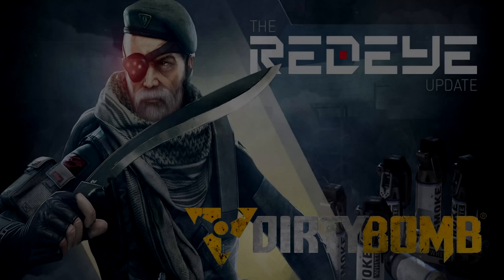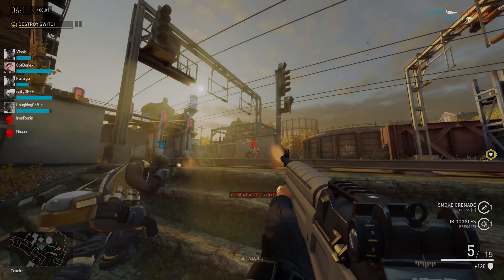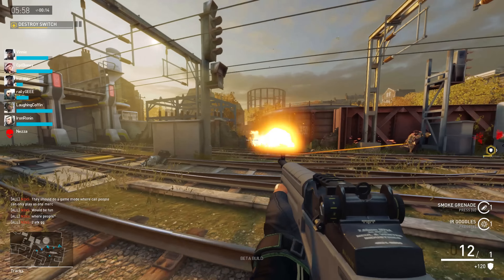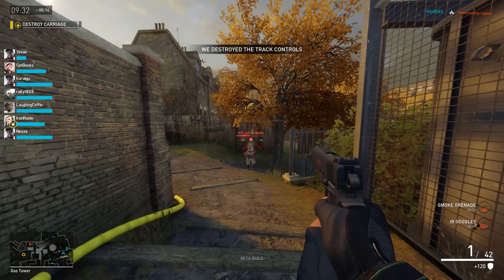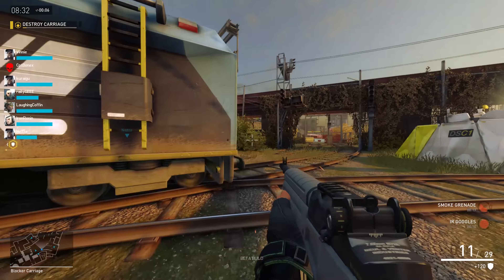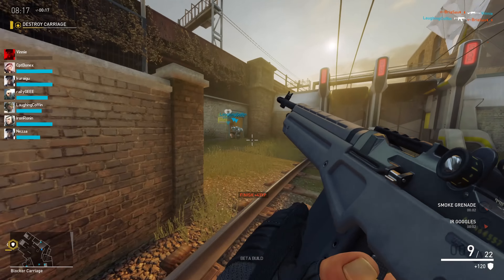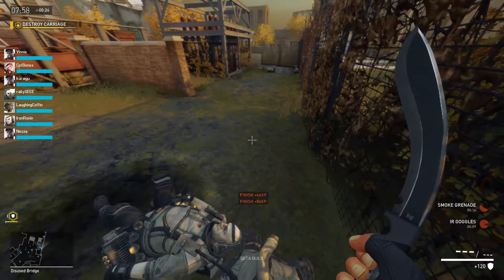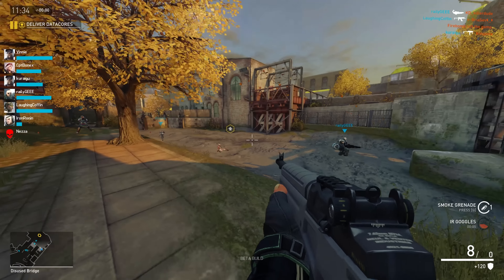DIRTY BOMB - RED EYE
First Impressions of Dirty Bombs New Merc - RED EYE